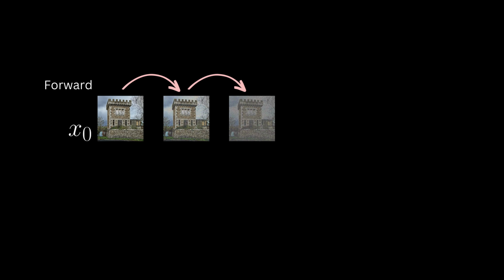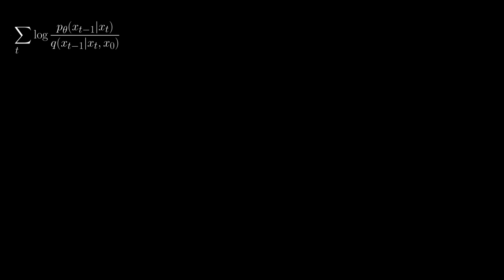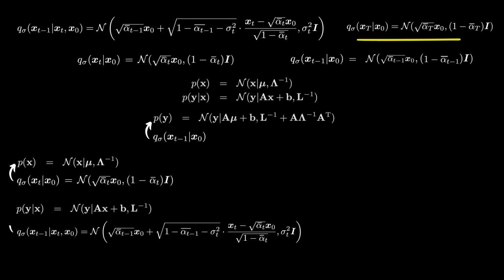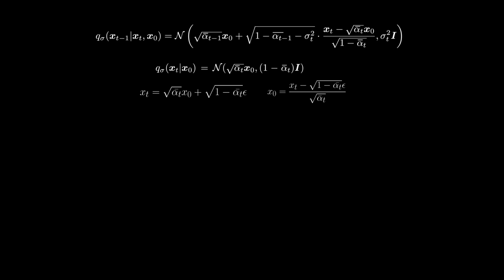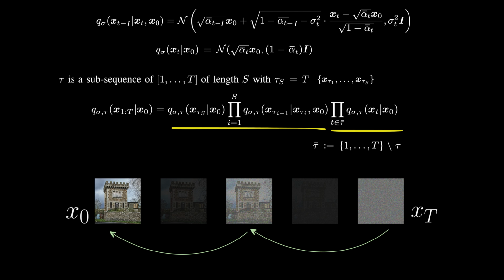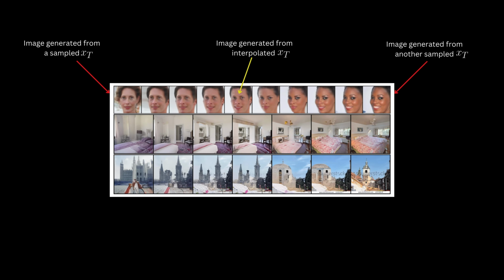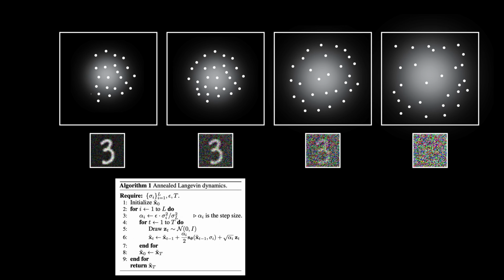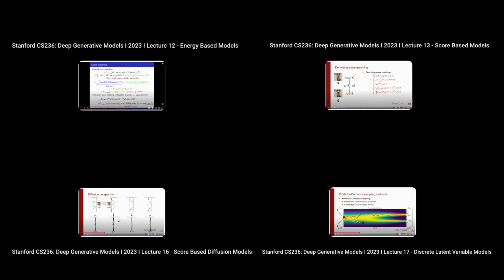Denoising Diffusion Implicit Models (DDIM) Explained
In this video, we dive deep into Denoising Diffusion Implicit Models (DDIM) and how they improve upon Denoising Diffusion Probabilistic Models (DDPM) by enabling faster sampling while preserving high-quality results. We break down the DDIM paper, discuss its Non-Markovian forward process, how it allows us to do faster sampling and impact of changing the variance of the diffusion process of DDIM. In the end we also explore how it connects to score matching and stochastic differential equations in diffusion models.

DDIM enabled significantly faster image generation compared to standard DDPM. Most of the image and video models use DDIM sampling whenever smaller latency of generation is required.
This video attempts to go in detail of everything regarding it.

⏱️ Timestamps
00:00 Intro
00:22 Topics covered in Video
00:46 Recap of Denoising Diffusion Probabilistic Models
07:58 Non-Markovian Diffusion Process of DDIM
22:38 Sampling in Denoising Diffusion Implicit Models
24:19  DDPM as a special case of Denoising Diffusion Implicit Models
28:36 Accelerated Sampling in DDIM
35:38 DDIM Results
38:20 Score Matching Connection to Diffusion Models
45:39 Stochastic Differential Equation Connection to Diffusion Models
51:50 Videos to watch on score matching and sde connection
52:32 Thank You